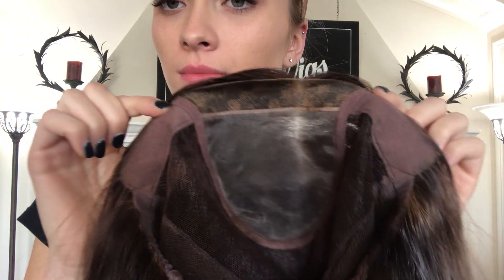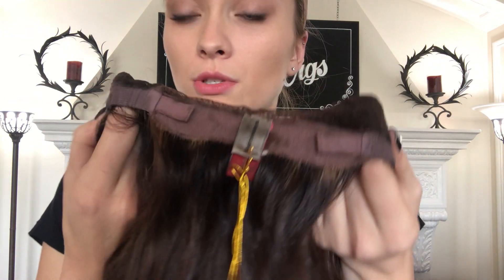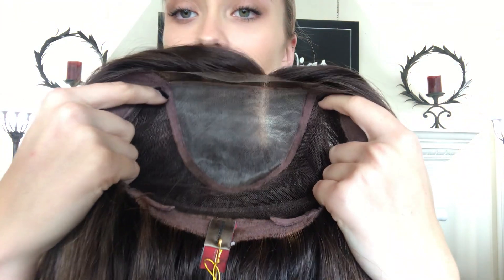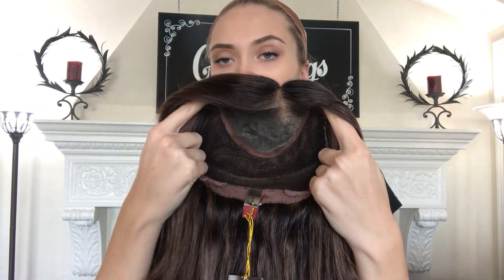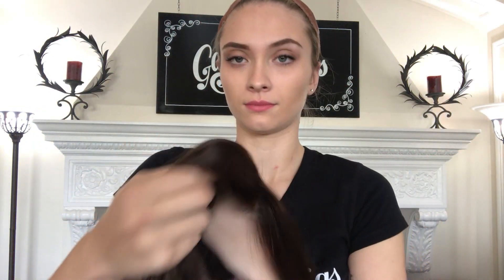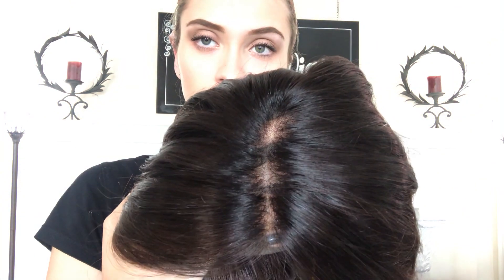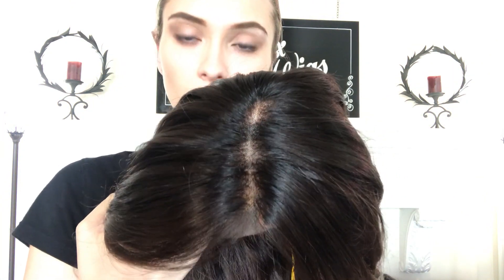# 2491 JON RENAU "BLAKE" (PETITE CAP)